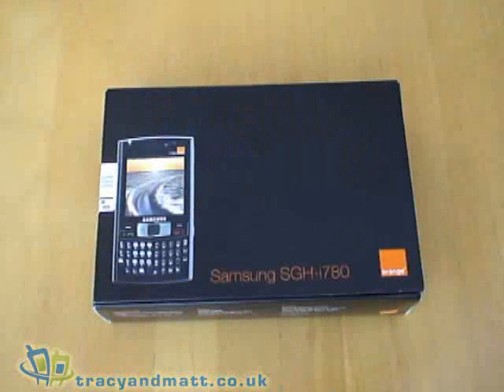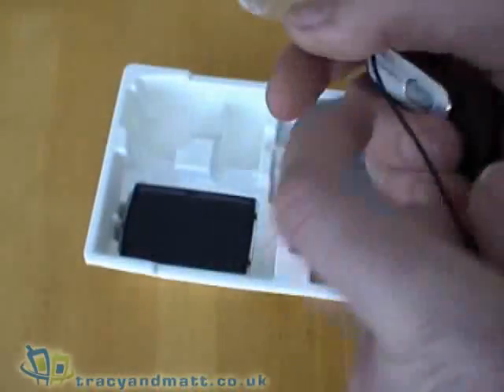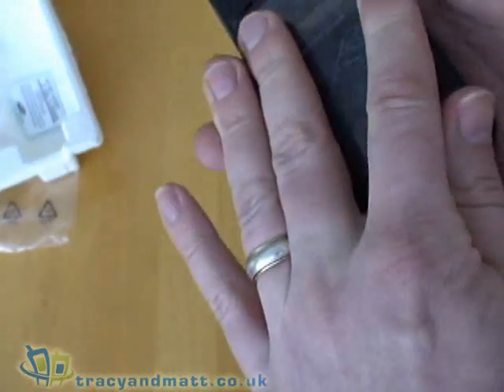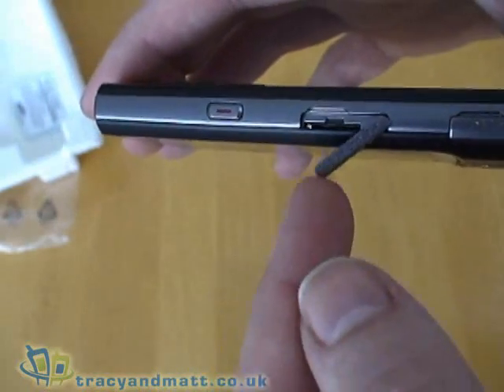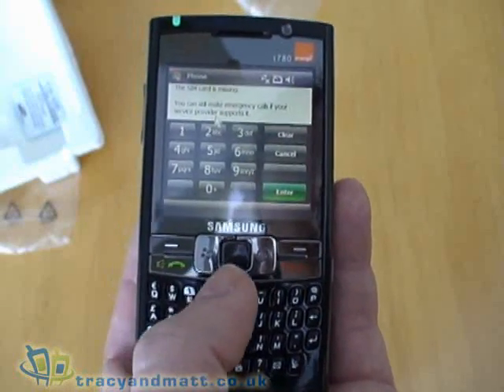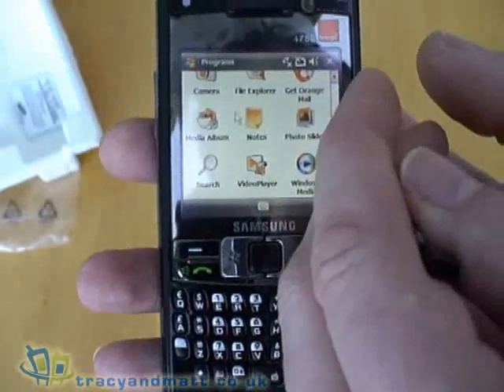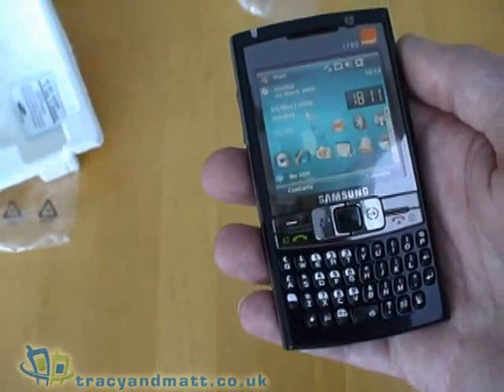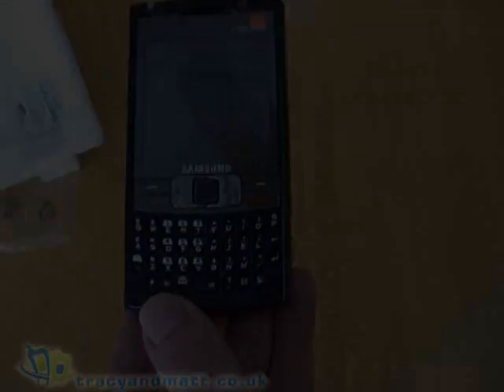Samsung i780 unboxed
Matt unboxes and previews the new Samsung i780 Windows Mobile 6 professional phone